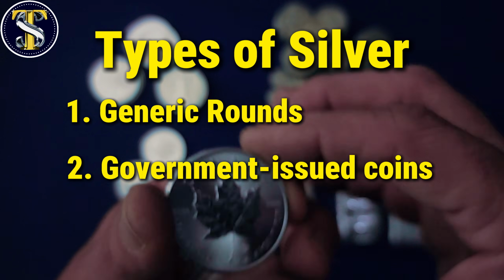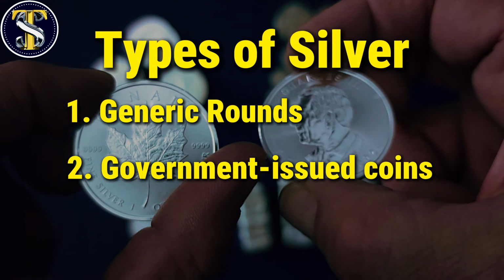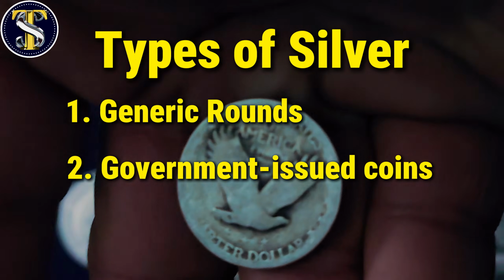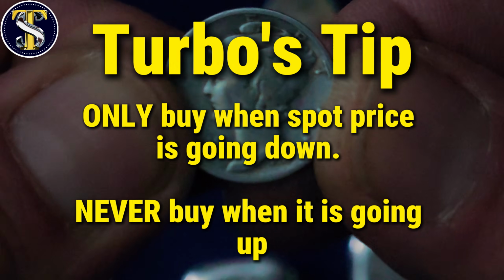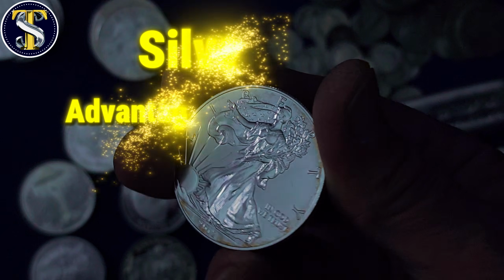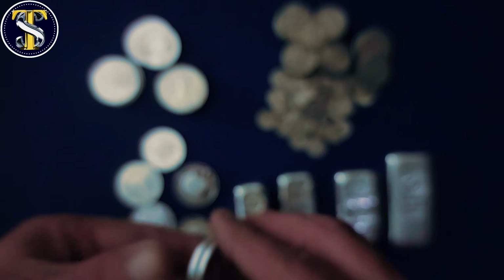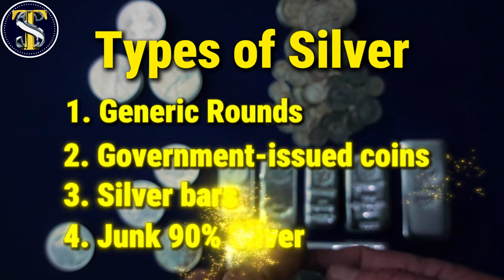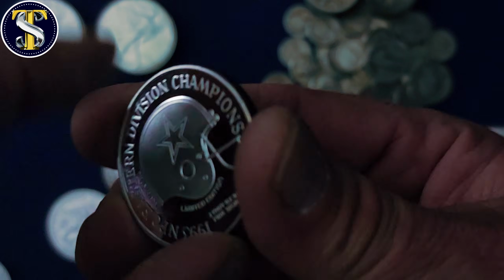Silver Types Explained: Generic Rounds, Sovereign Coins, Bars, and Junk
This video guides first-time buyers through the process of `buying silver`, explaining different `types of silver` available. We cover everything from generic rounds and government-issued `silver coins` to `silver bars` and `junk silver`. This knowledge is essential for effective `silver stacking` and building your `precious metals` portfolio.

▶ NEW: Five Expensive Mistakes New Stackers Make
Some stacking mistakes don't just cost a few bucks. They can follow your stack for years. Here are five expensive mistakes I think every new gold and silver stacker should understand before buying:

*Chapters*
00:00 | INTRO
00:45  | Price
01:30   | Types of Silver
01:50   |  1. Generic Rounds
03:27   |  2. Sovereign Bullion Coins
04:49   | *Turbo's Tip*
04:59   |  3. Silver Bars
08:06   |  4. Junk/90% Silver
12:02 | Where to Purchase
14:02 | *Turbo's Tips*
14:45 | Recap

Together, we'll stack smarter, stronger, and *stack with purpose!*